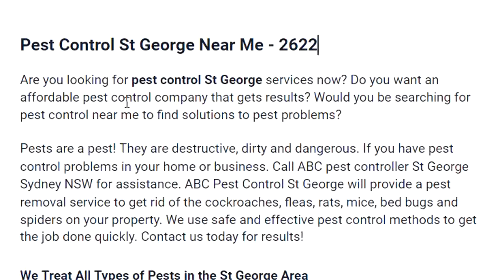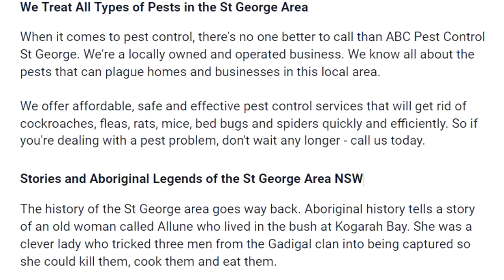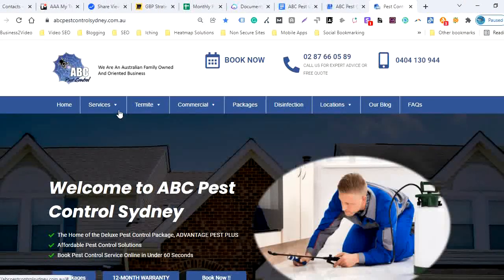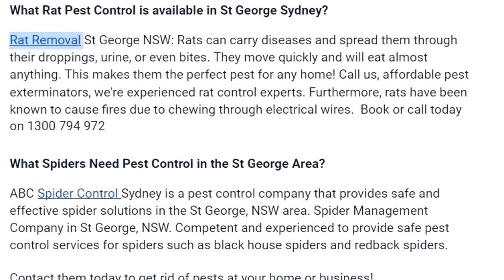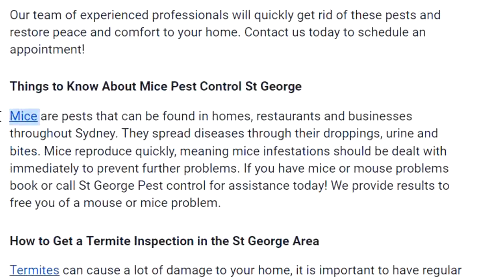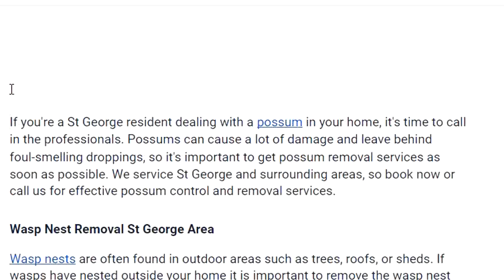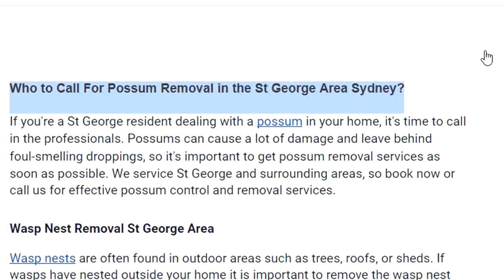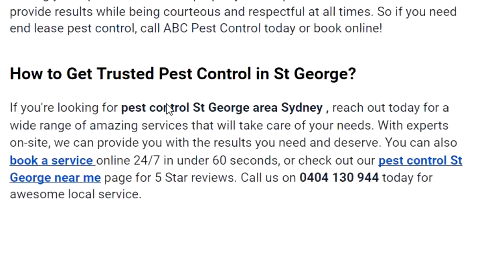HTags - How to do linking & HTags on a Location Page?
How to do professional linking and HTags on a Google doc to prepare for upload to a website.